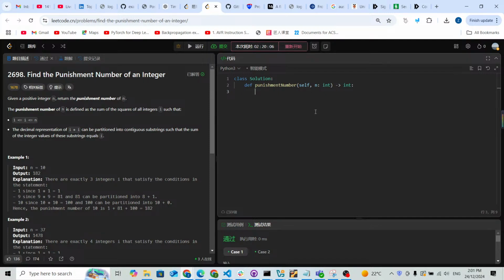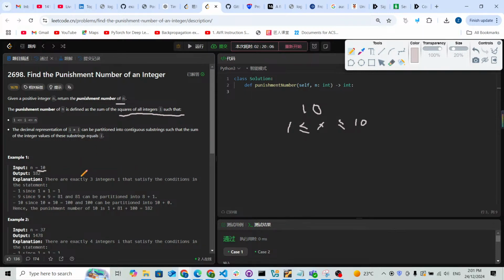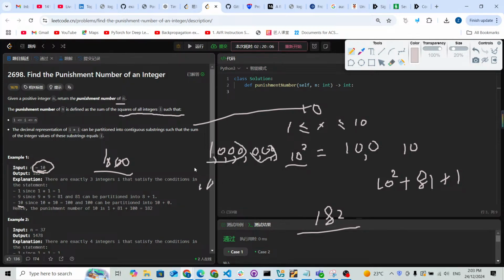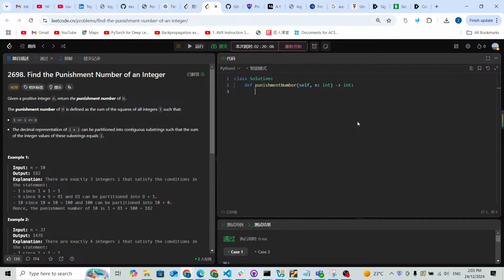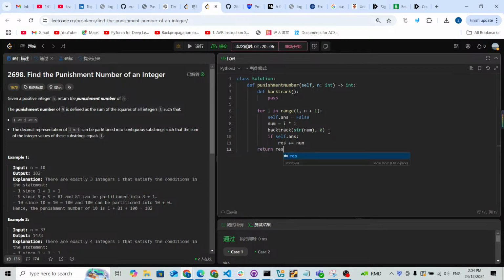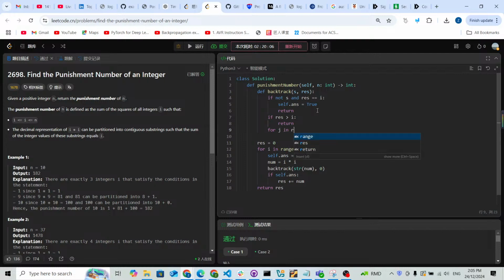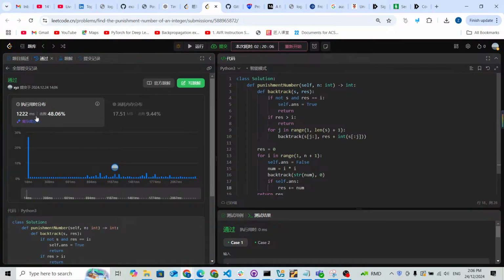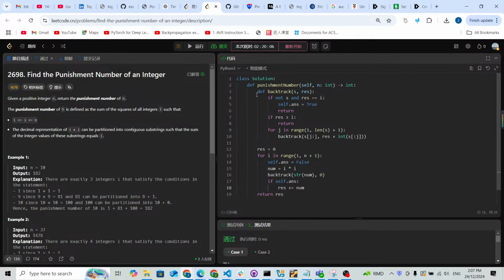Leetcode 2698. Find the Punishment Number of an Integer (backtrack)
2698. Find the Punishment Number of an Integer